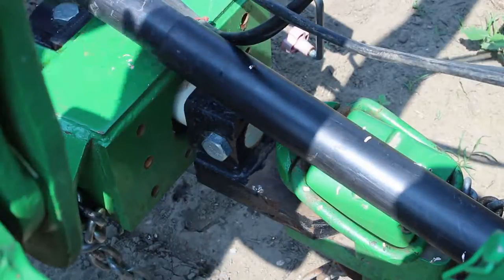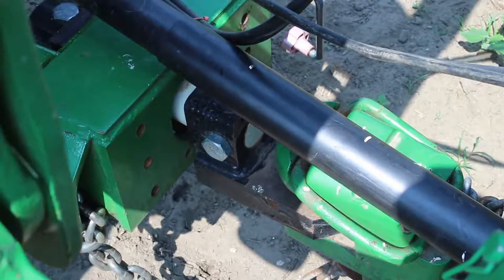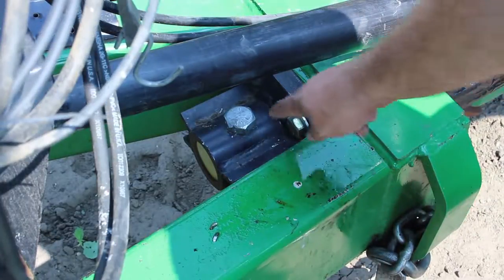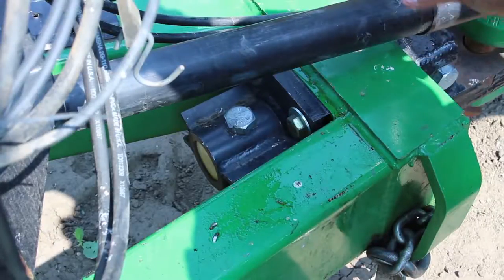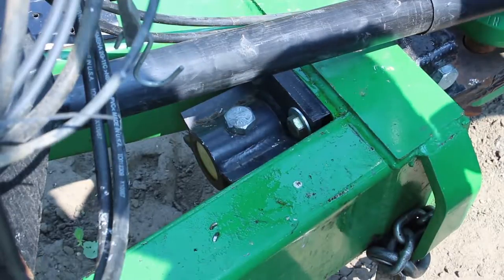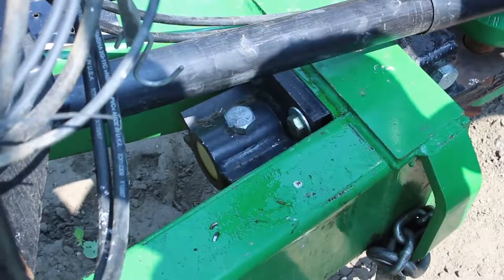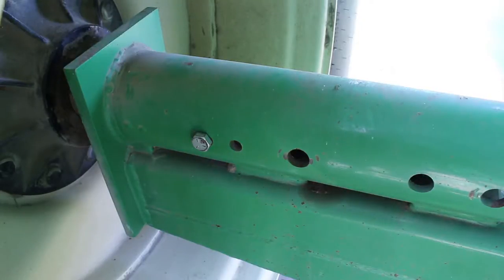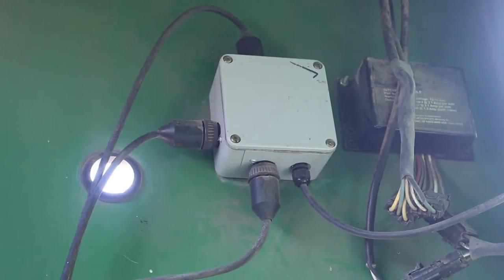JM Grain Cart Scale Install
Learn how to install the Grain Cart Scale Kit on the J&M 750